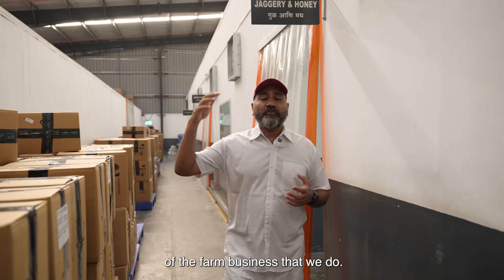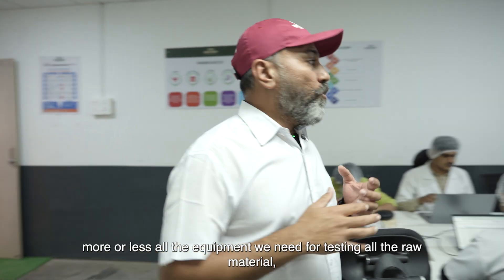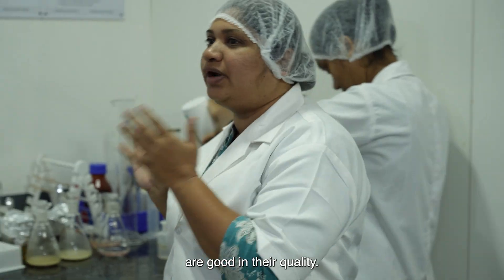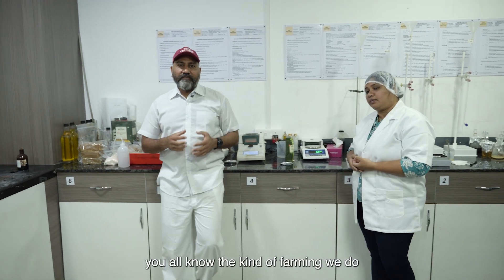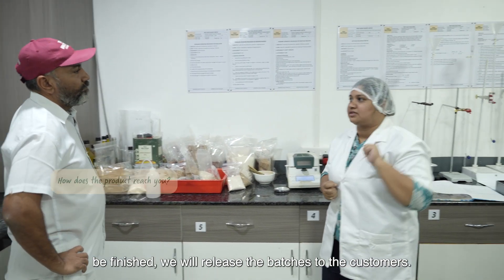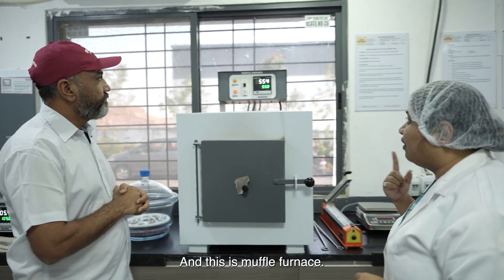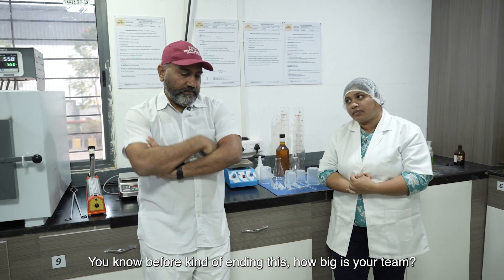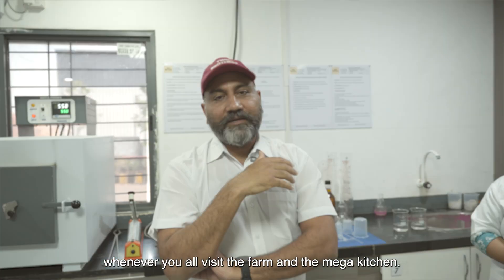HOW WE CATCH WHAT OTHERS MISS! QC LAB OVERVIEW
When it comes to the food you bring home, quality is more than just a checkbox—it’s what gives you peace of mind. We know how much trust goes into every bite, which is why we go the extra mile to ensure your food is clean, safe, and made with the utmost care.

In this video, our co-founding farmer, Satyajit Hange, takes you behind the scenes with our Quality Analysis Head, Vishruti Patil, to explore our Quality Control Lab. From testing shelf life with a moisture analyzer to ensuring purity with titration assemblies, we leave no stone unturned to deliver the best to you.

And this is just one of our firsts. In the future, dive with us into the specifics of how we maintain quality for each of our products.

Written and directed by: Anam Mirajkar and Maansi Ratnakar
Shot by: Mayur Shelke and Sarang Gupta
Edited by: Miyanka Sekhri
Content assistance by: Vrinda Chaturvedi and Aritri Bhattacharya